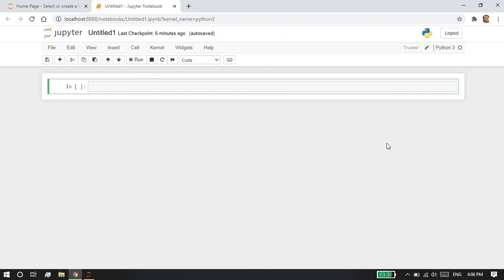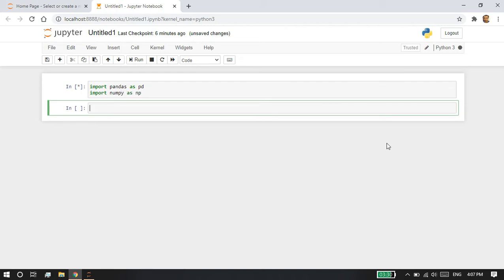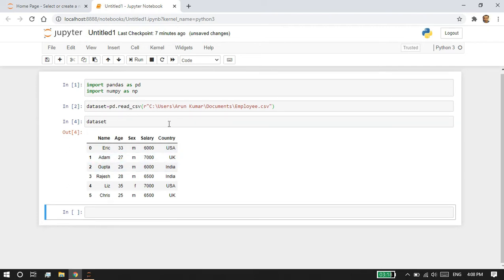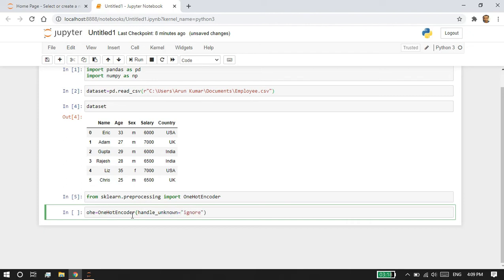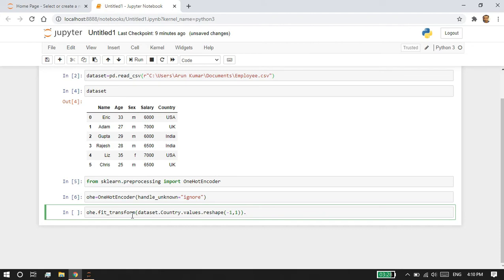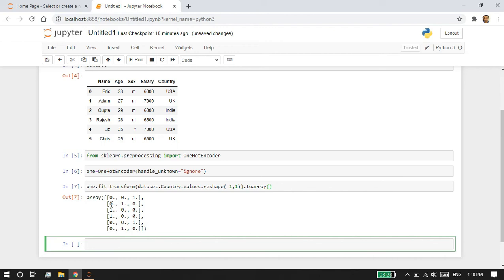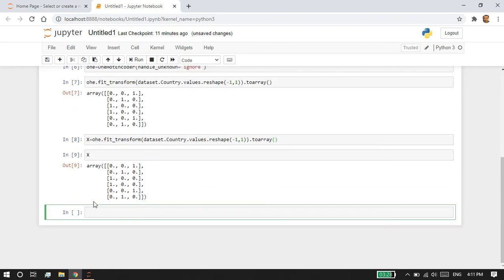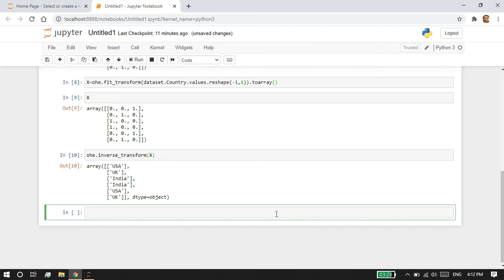OneHotEncoding in Python | Machine Learning Preprocessing | sklearn.preprocessing.OneHotEncoder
One hot encoding is a process by which categorical variables are converted into a form that could be provided to ML algorithms to do a better job in prediction.

Machine Learning Algorithms are usually works with the numbers. So this OneHotEncoder enables us to convert the Categories present in our dataset into values and so we can feed into our machine learning algorithms.